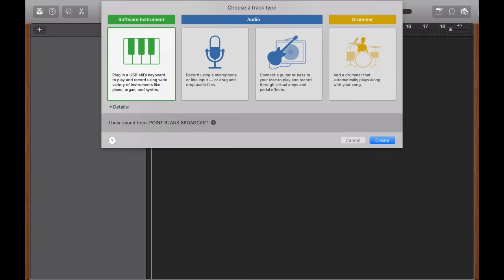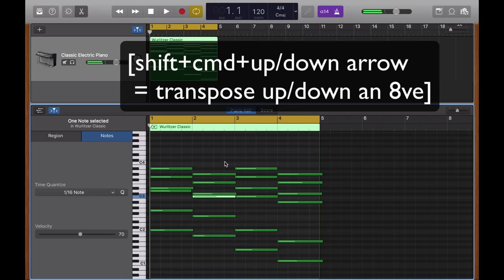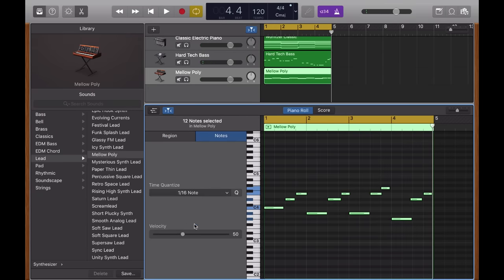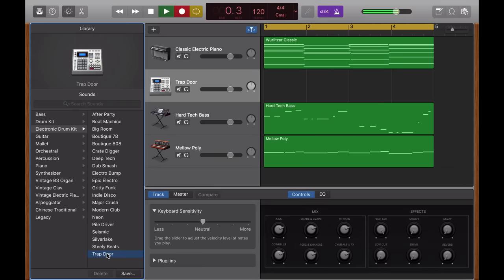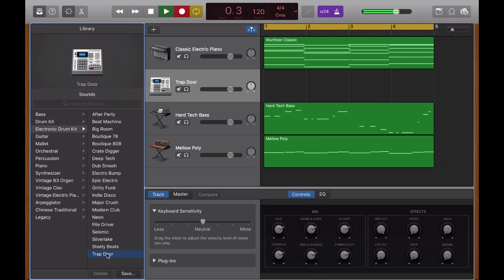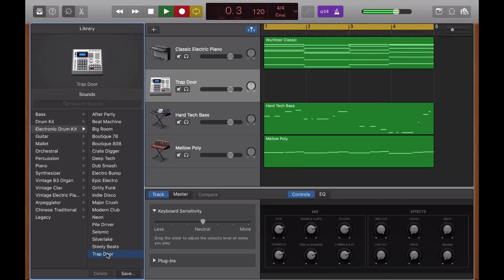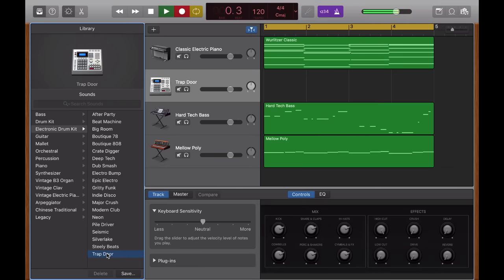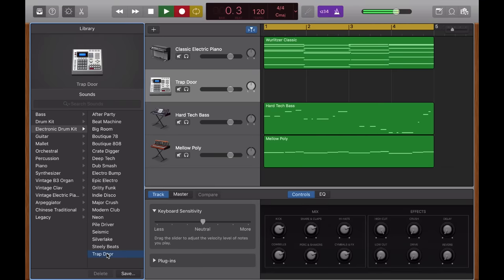Garageband Tutorial: How to Make a Basic Track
Composition and mixing instructor John Davies takes us through the basics of GarageBand for an introduction to the world of music production using one of the easiest, most streamlined DAWs.

Point Blank is The Global Music School, with courses in London, Los Angeles, Ibiza, Mumbai and Online. Voted 'Best Electronic Music School' by DJ Mag, you can learn music production, sound engineering, DJ'ing and much more via our online courses or in our state-of-the-art studios